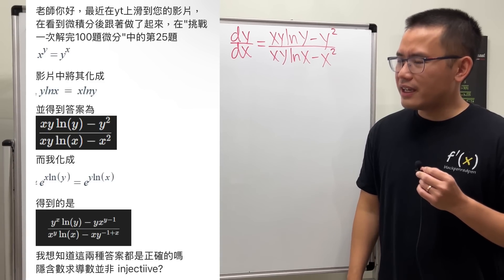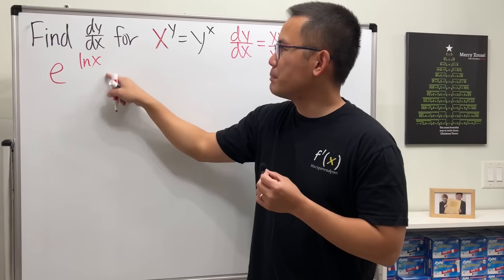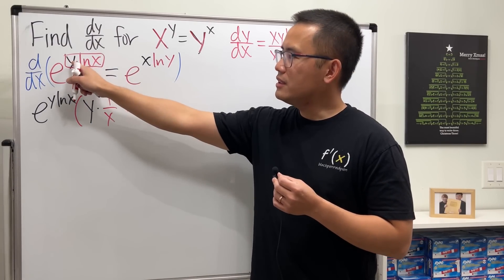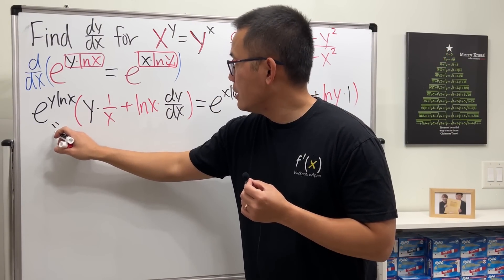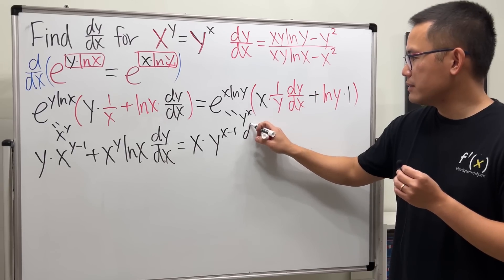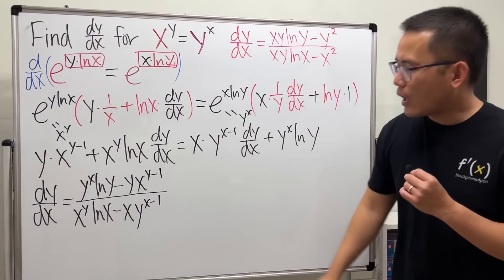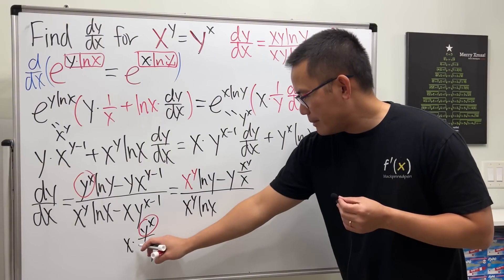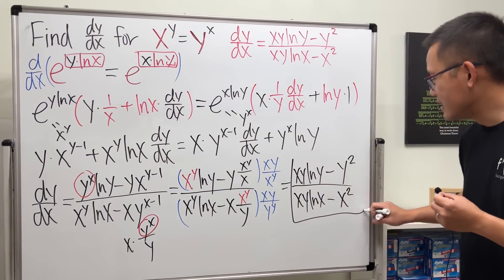If x^y=y^x, then dy/dx=?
Learn how to find the derivative dy/dx for x^y=y^x using logarithmic differentiation, which means we will take ln on both sides and then do implicit differentiation. This question was asked by a viewer after viewing Q25 in my 100 derivatives video